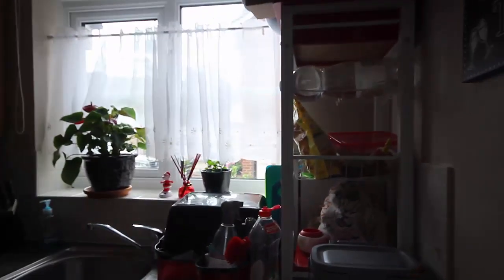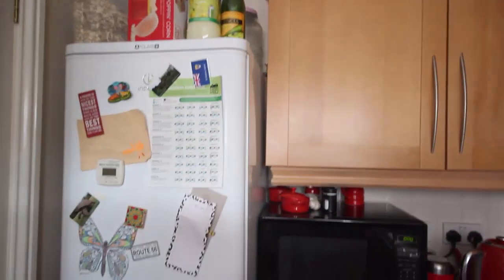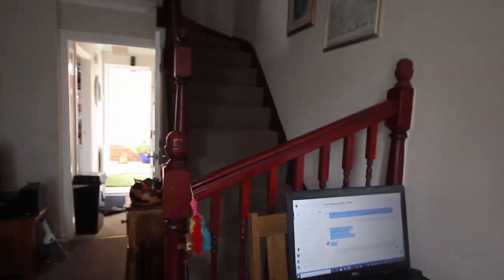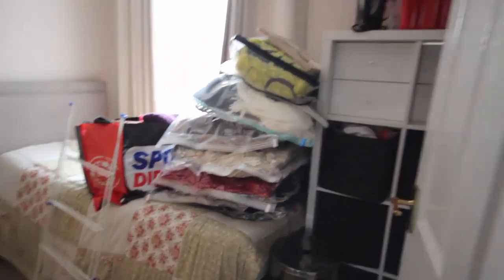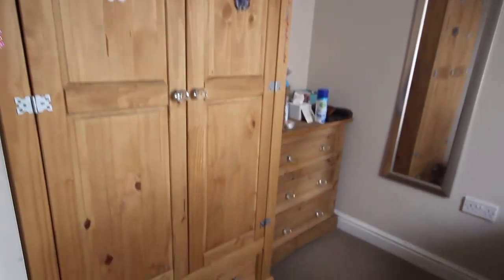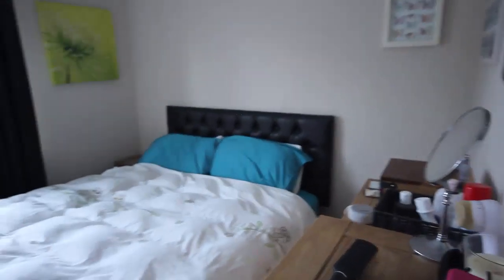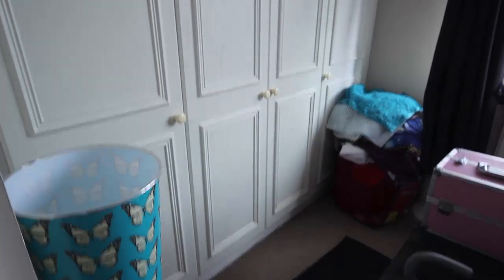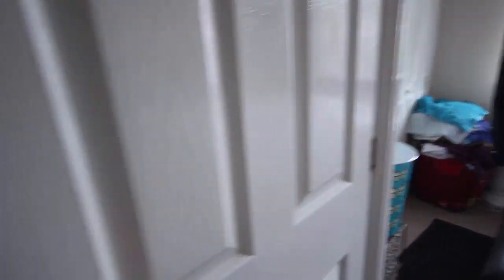Virtual Tour Wattle